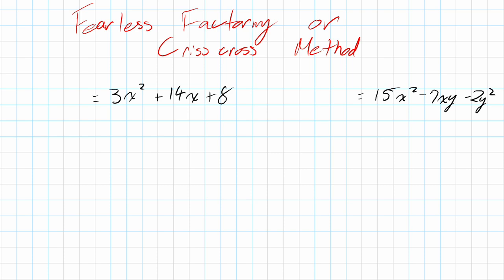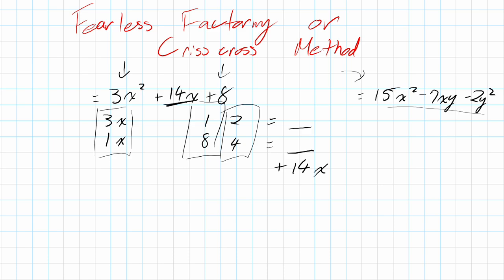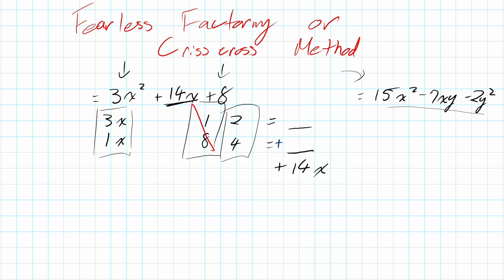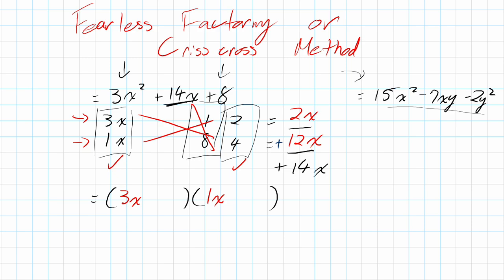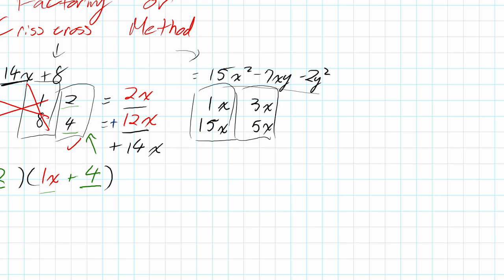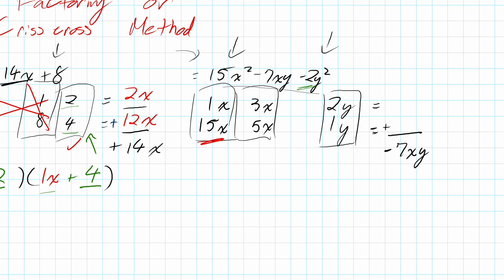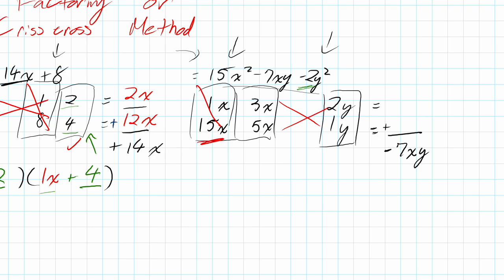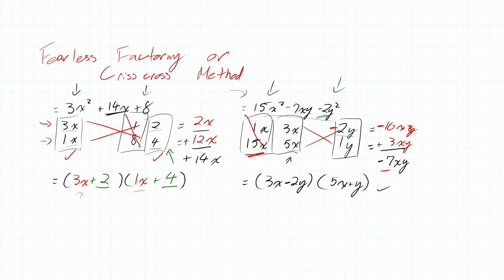How to Learn Fearless Factoring or Crisscross Method